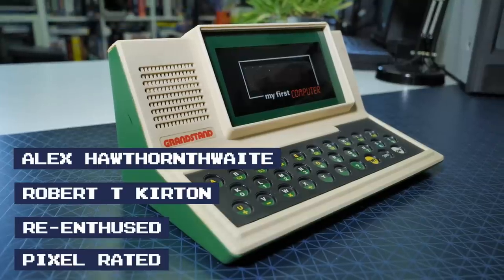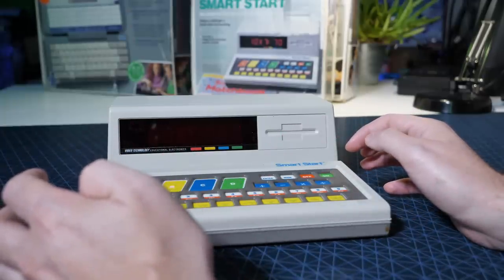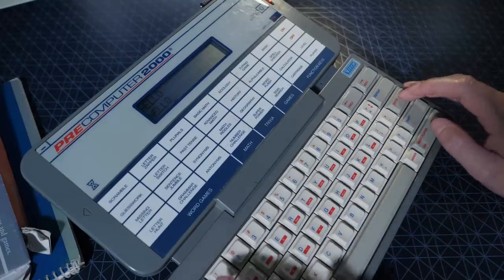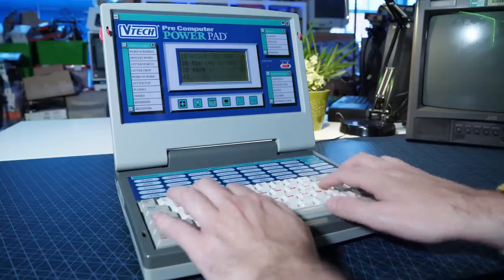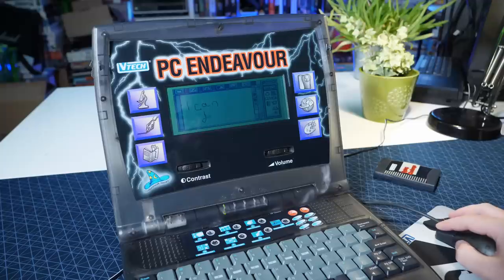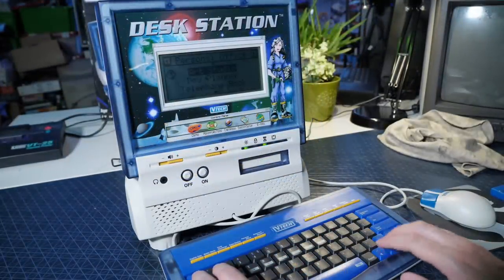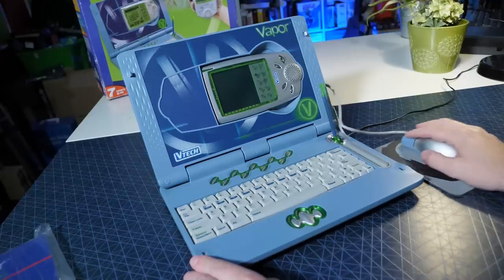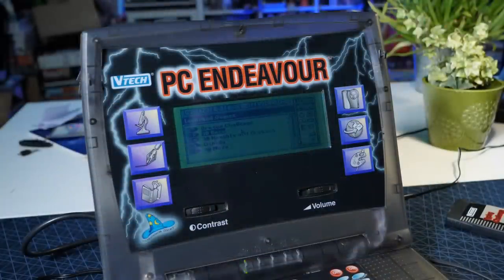VTech Laptops: Better than you Think | Nostalgia Nerd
to sign up for free. VTech Computers have always utterly fascinated me. Ever since they started appearing in Argos Catalogues, I was like... What is that? What do they do? Are they real computers?... Well, I plan on answering all of those questions here, as I explore an array of VTech machines, from the PreComputer 1000, to the dizzy heights of the VTech Endeavour, and the disappointing lows of the VTech Vapor (clearly the 80s were better).